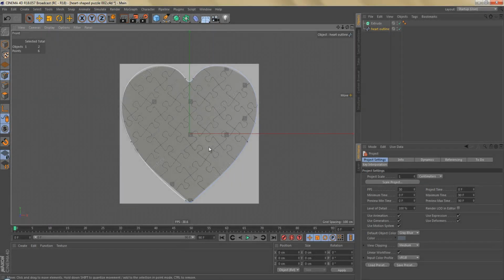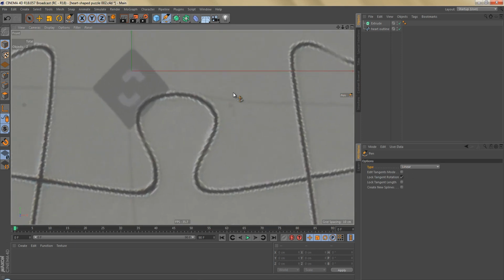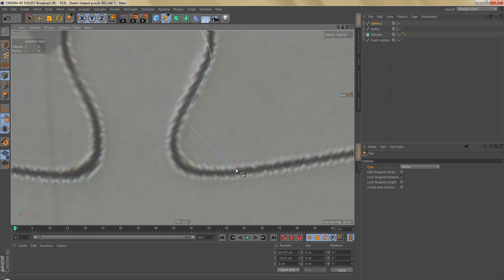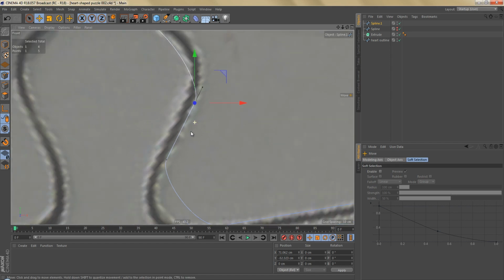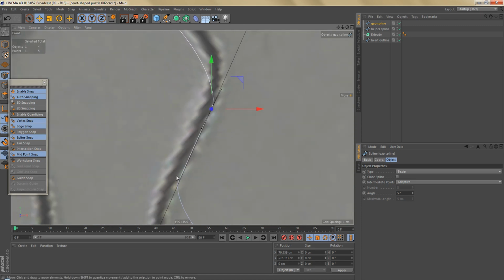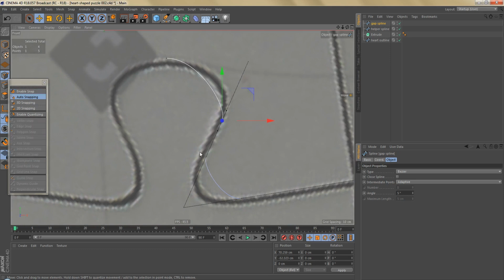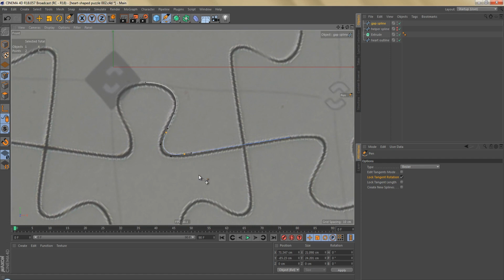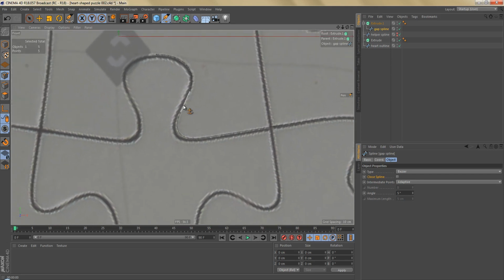Heart shaped Jigsaw 003: The Gap Spline | Cinema 4D Tutorial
This tutorial is a sequel to "Creating Spline Shapes in Cinema 4D - Part 01".

Today, we are going to make a heart-shaped jigsaw puzzle.

Requirements:
Cinema 4D Release 17 or newer, or Cinema 4D Lite.
A basic knowledge of Cinema 4D and the spline tools.